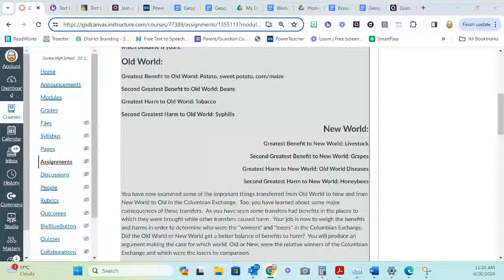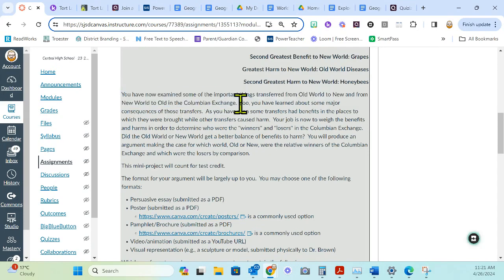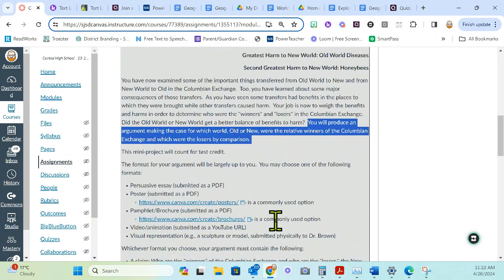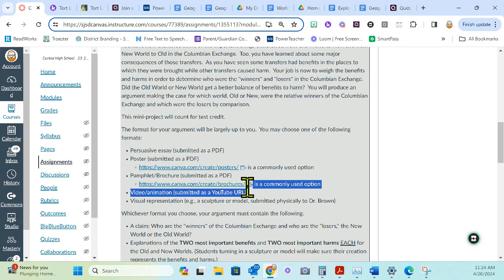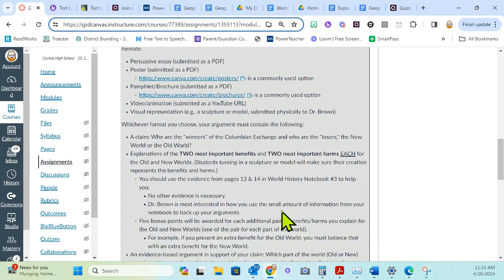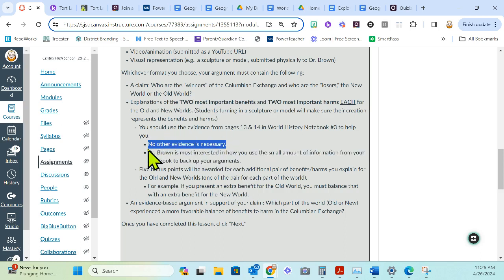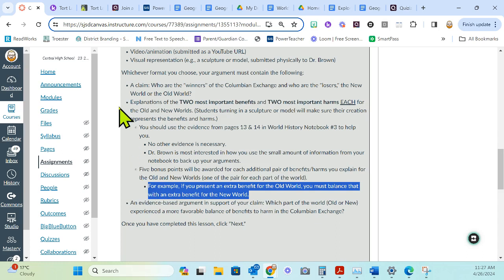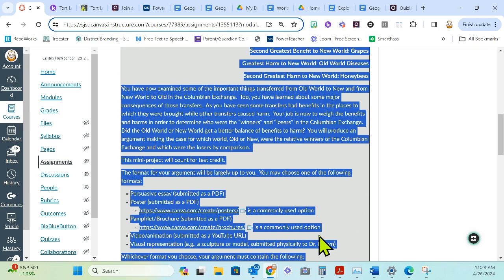Columbian Exchange Winners and Losers Mini Project Instructions